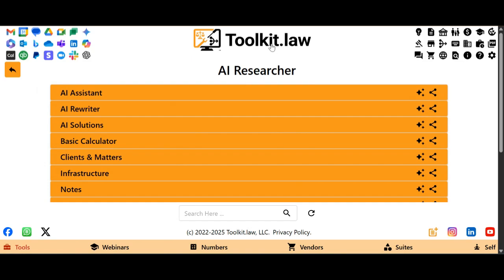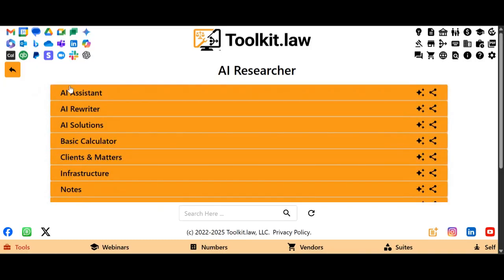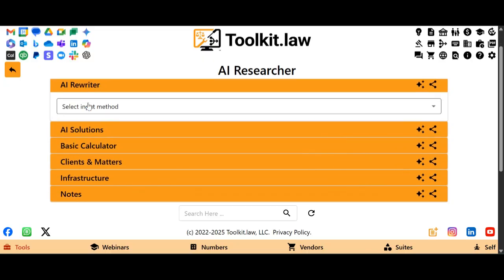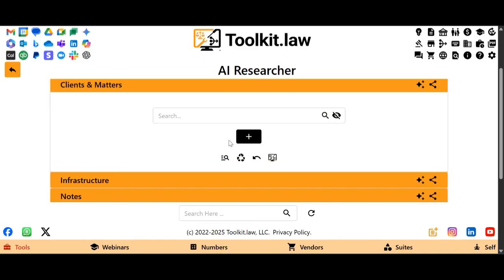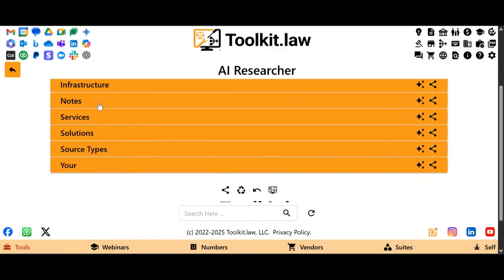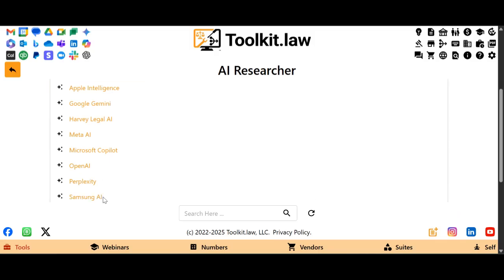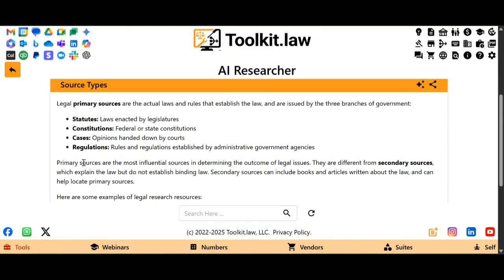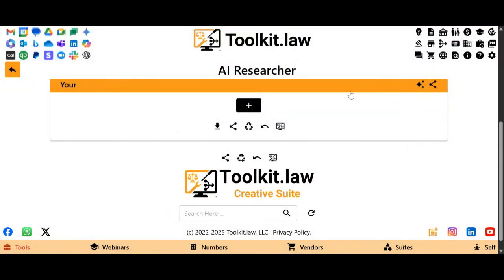How to Use Toolkit.law’s AI Researcher: The All-in-One AI Workspace for Legal Research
Learn how to use the AI Researcher accordion on Toolkit.law to streamline case law research, manage sessions, organize clients and matters, access major AI infrastructures, and save your custom sources. Perfect for attorneys, students, researchers, and legal tech professionals. This walkthrough accordions i.e. AI Assistant Sessions, Clients & Matters search, AI infrastructure platforms, Legal primary source categories, Notes and saved resources, Adding your own titles, weblinks, and comments. Explore more legal productivity tools at Toolkit.law.